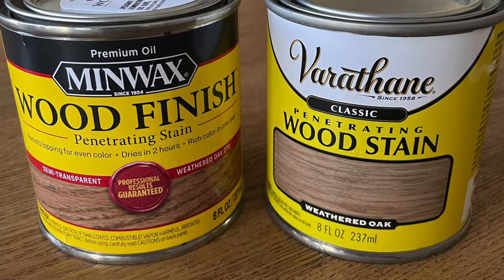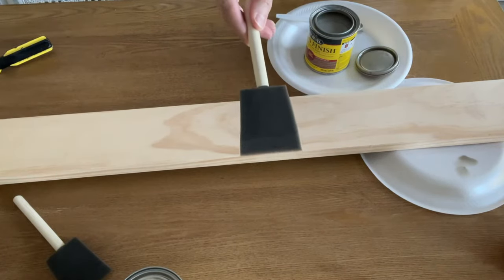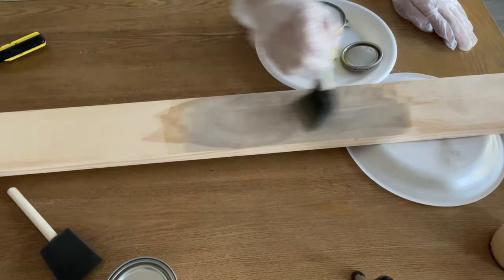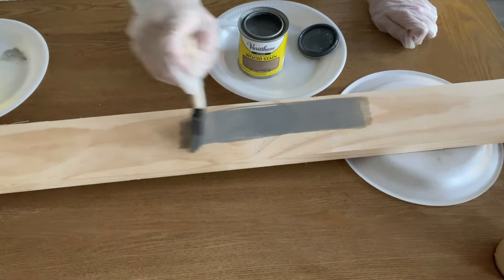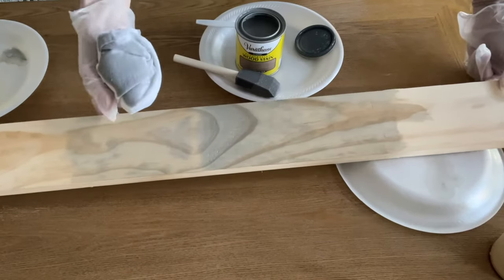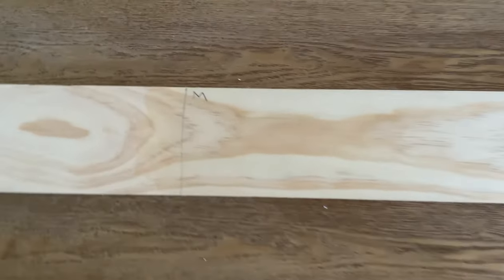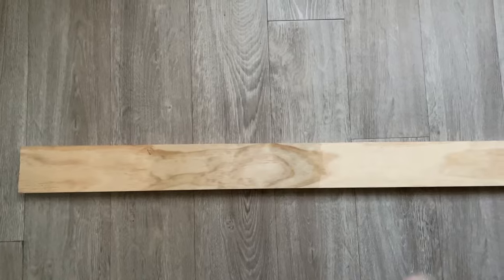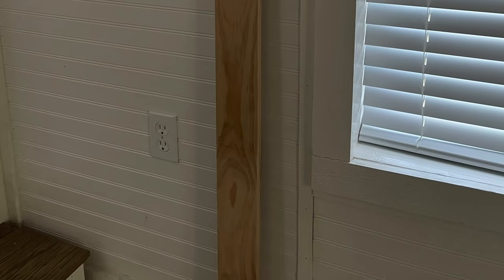MINWAX vs. VARATHANE Weathered Oak Stain on Pine!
Looking for the best weathered oak stain for Pine wood? Check out how both Minwax and Varathane Weathered Oak stain compare against each other. You might be surprised at how different they are. I was!